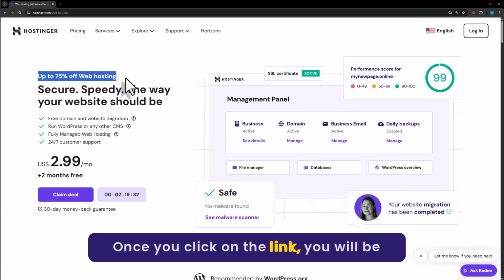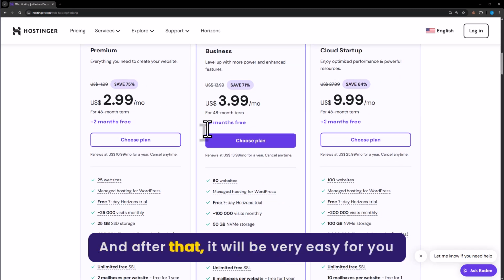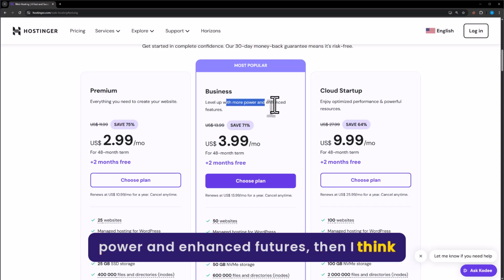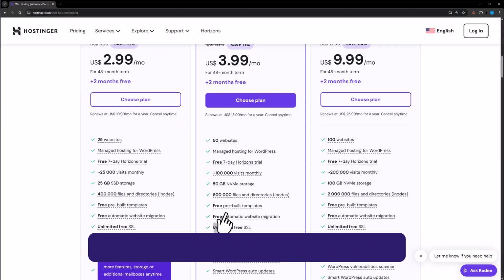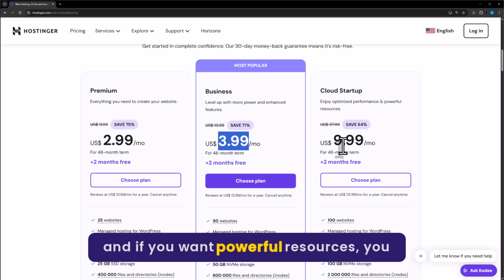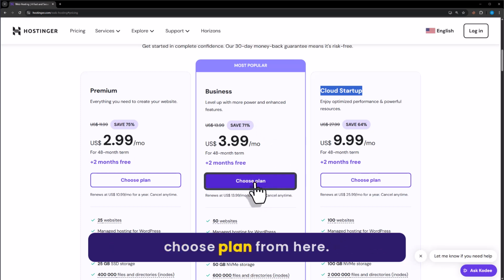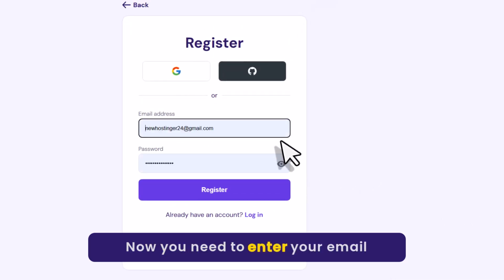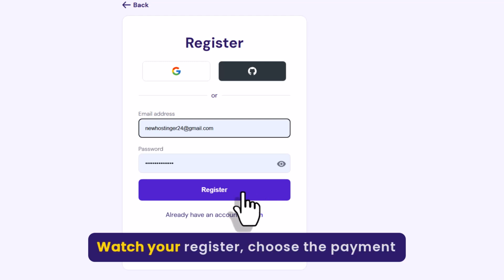How To Set Up Hostinger Account 2026 | Create Hostinger Account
Learn how to set up Hostinger account in 2026. In this video I'll show you how to create Hostinger account step-by-step. If you're using hostinger for the first time and wondering how to open Hostinger account, this hostinger create account tutorial is perfect for you.

In This Video Tutorial You’ll Learn:
1. How To Set Up Hostinger Account
2. How To Create Hostinger Account
3. How To Open Hostinger Account

Follow the simple steps to  Set Up Hostinger Account:

Step # 1: Set Up Hostinger Account
Click the link in the video description to access Hostinger with a discount. Choose between the Premium or Business plan based on your needs, then select the billing duration (12, 24, or 48 months).

Step # 2: Open Hostinger Account
Enter your email and password, click Register, select a payment method, and complete the payment. Your Hostinger account will be created along with your selected hosting plan.

That’s it you have successfully Created Hostinger Account